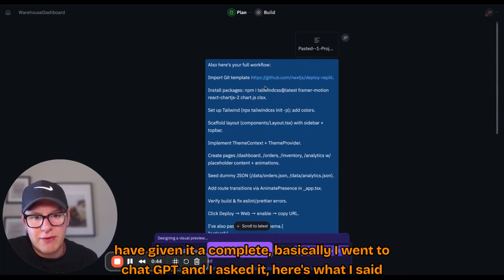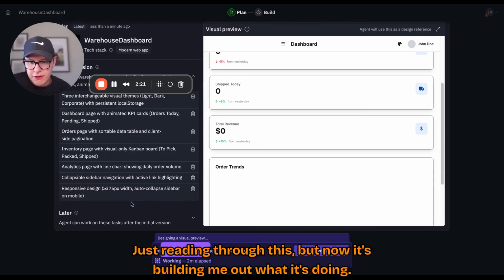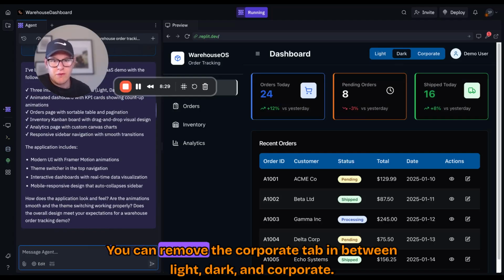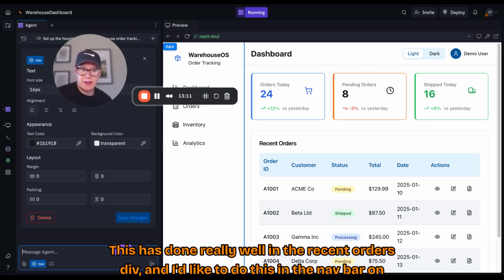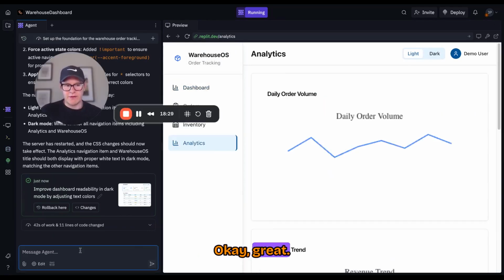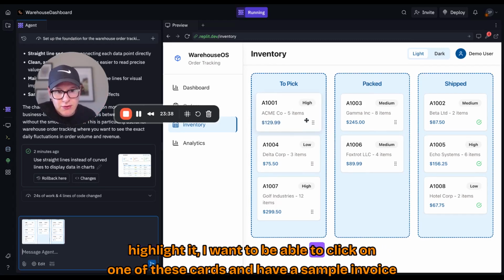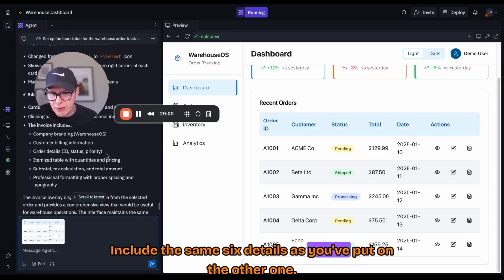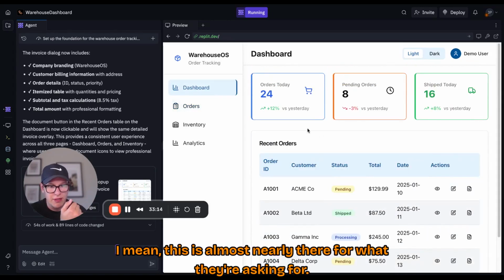"This is SO COOL" | 30-min vibe code speedrun of a lightweight custom SaaS demo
In less than 30 minutes, I built a clickable demo for a client I just closed, so they can show their CEO that the vendor they just hired is legit.